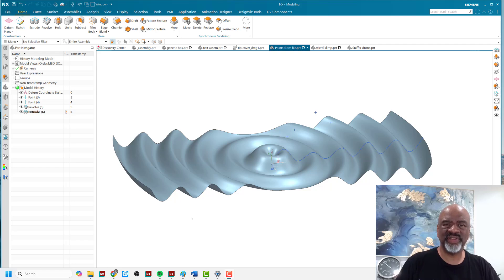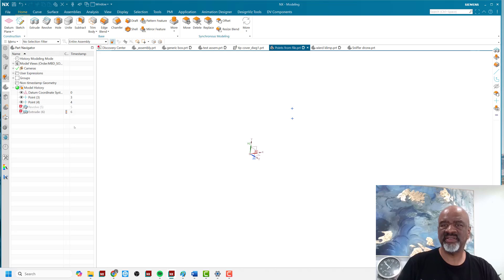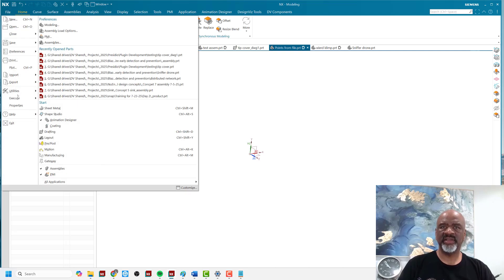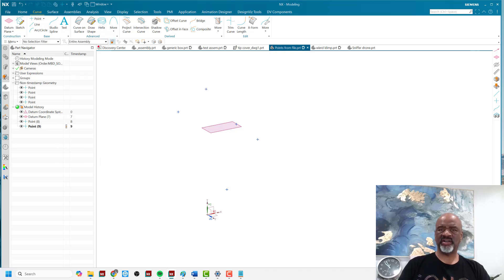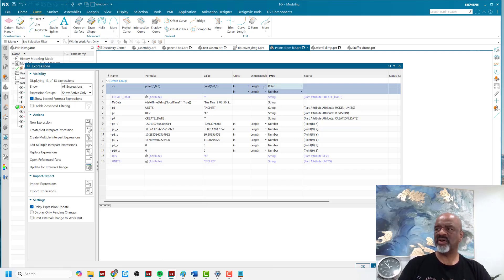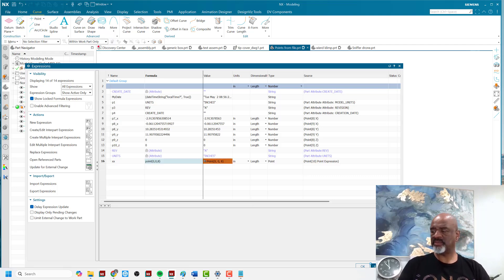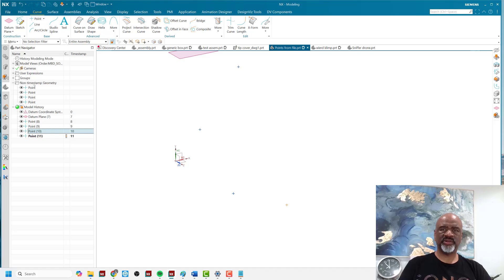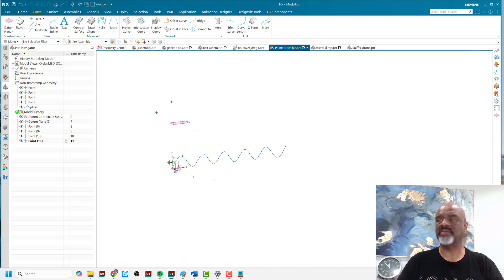How to Get Right to the Point Using NX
In this video we show you had to create smart points, points read in from a file, and spline points.